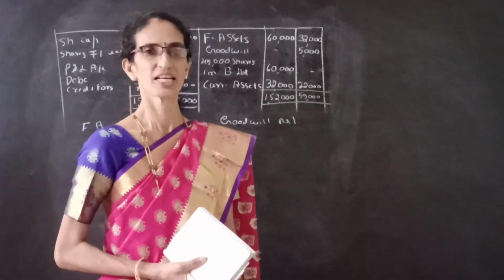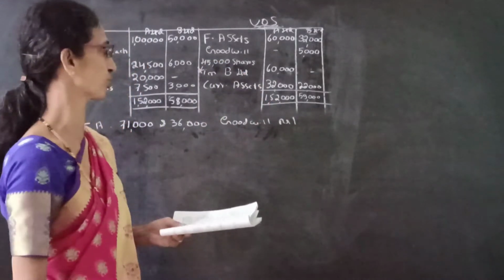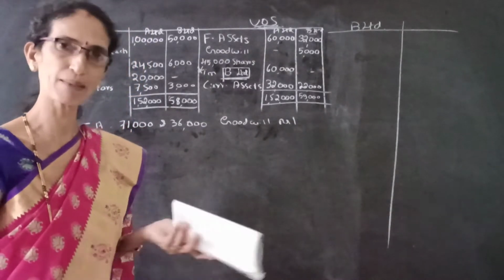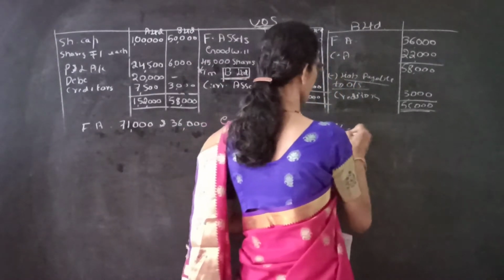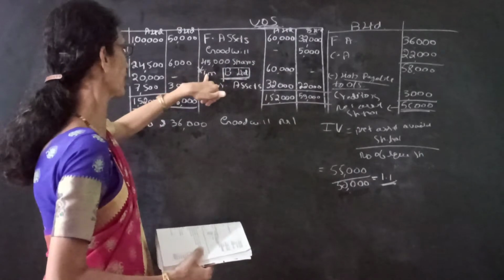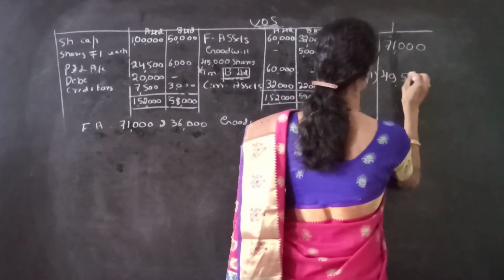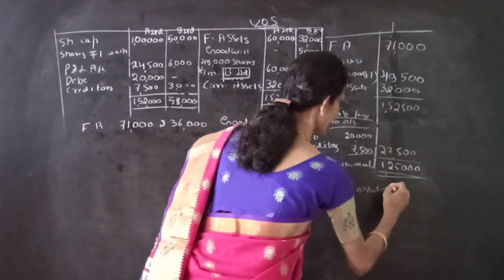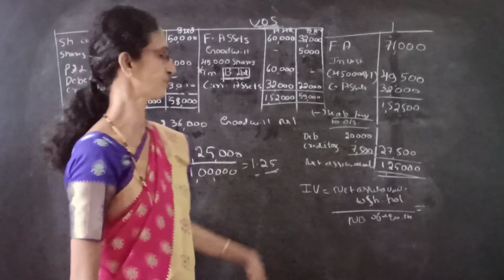Financial accounting | III B.COM | CHP 4 | Part 10